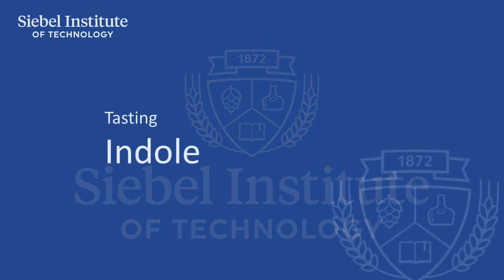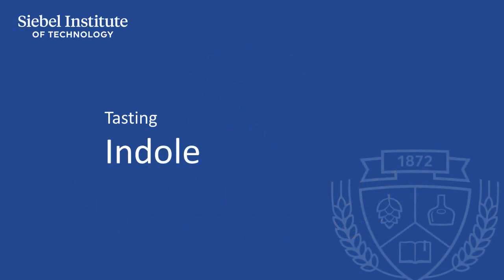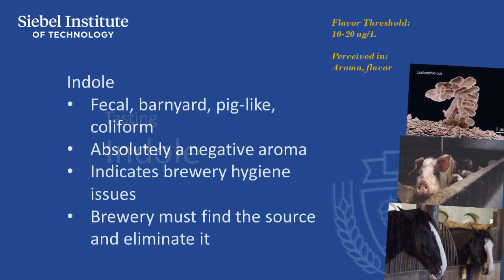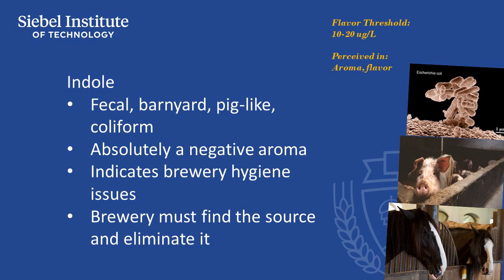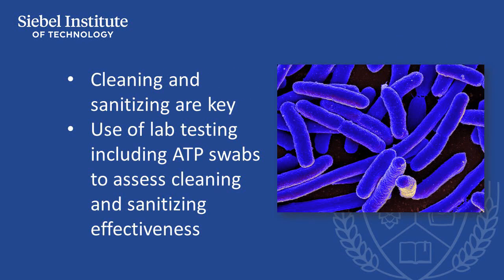Indole - Beer sensory characteristics, causes and control factors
FLAVOR 16 - INDOLE - FARM, BARNYARD

This video describes the taste, aroma, and flavor attributes of Indole, an infrequently-occurring compound in beer and brewing. The video also presents the origins of the compound in beer and its control factors. This is part of a series of videos used as an aid to conducting beer sensory training with the Siebel Institute Sensory Training kits.